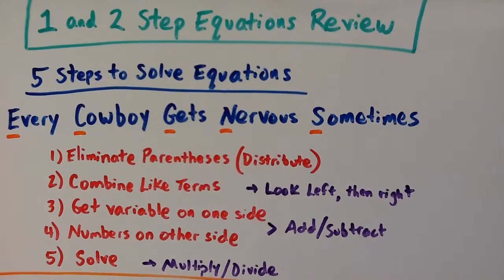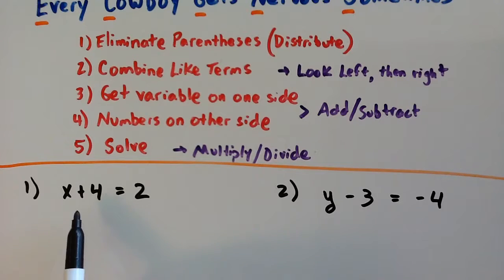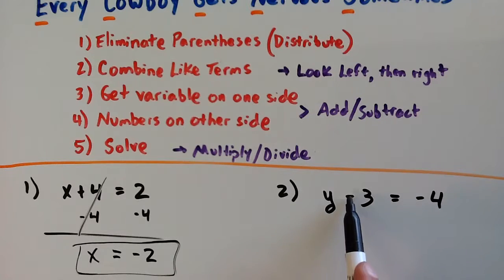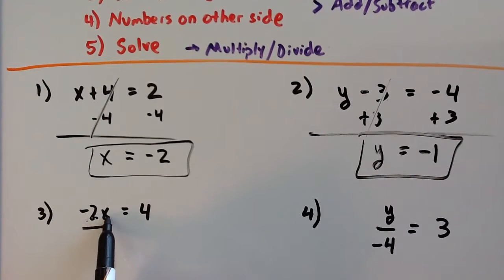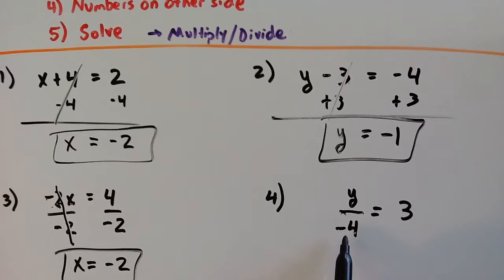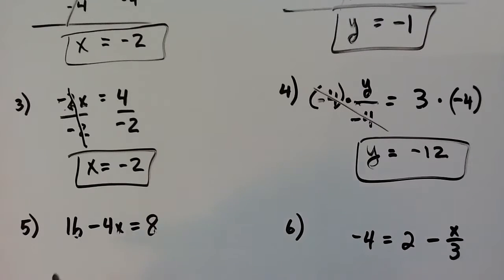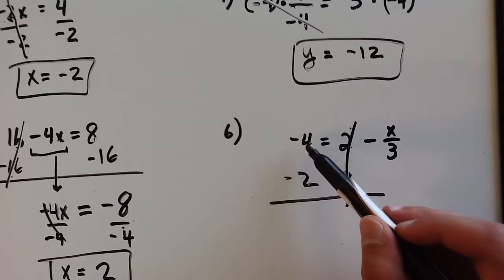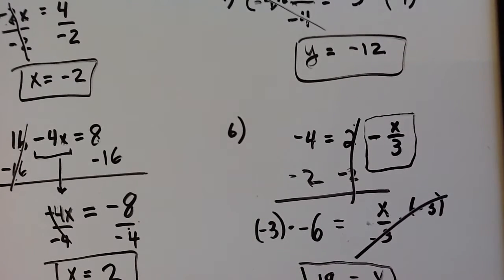1 and 2 Step Equations Review (Ch 7 Prep - 8th)